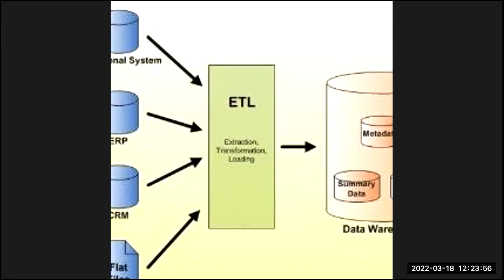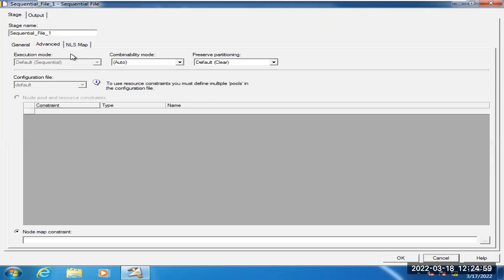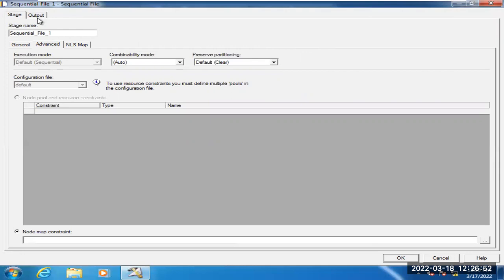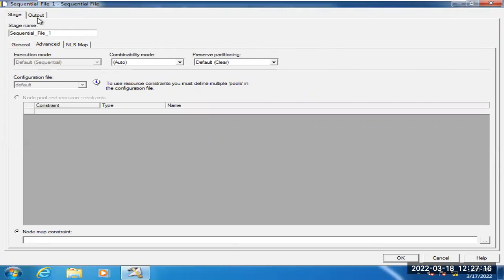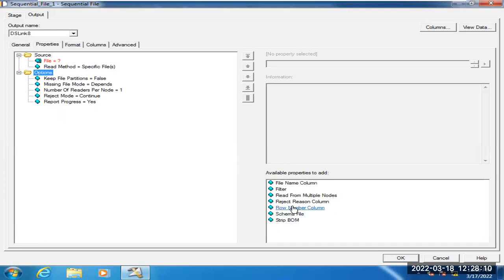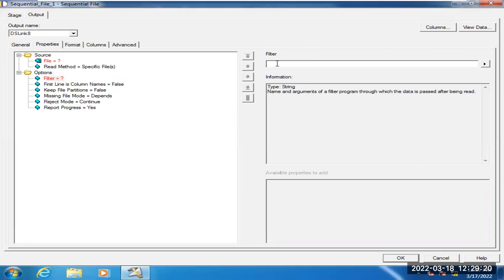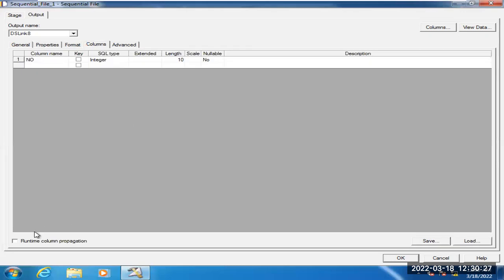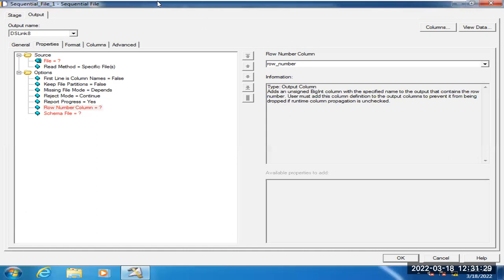DataStage Interview Questions On SEQUENTIAL FILE Stage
Hi Everyone,
This video contains Datastage Sequential file stage interview questions.